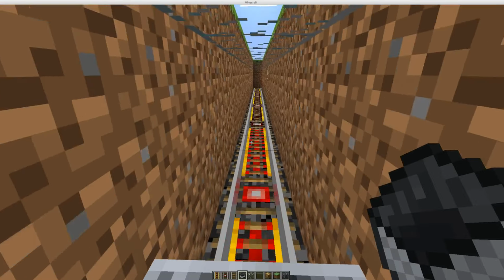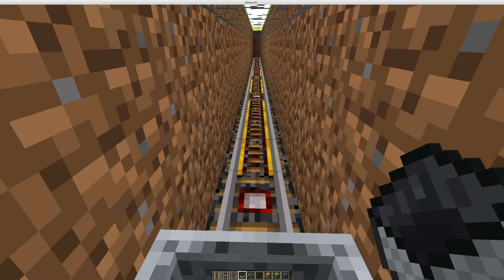Minecraft Welcome To The Start Of My Underground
welcome to the start of my underground world with train of course